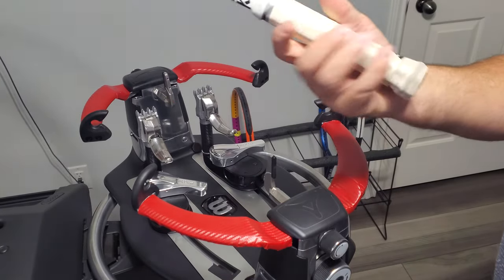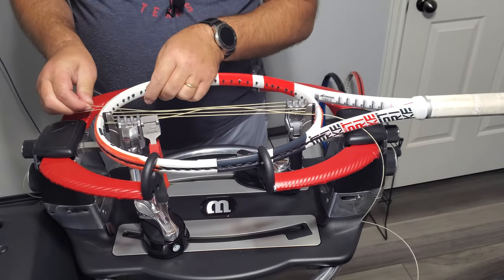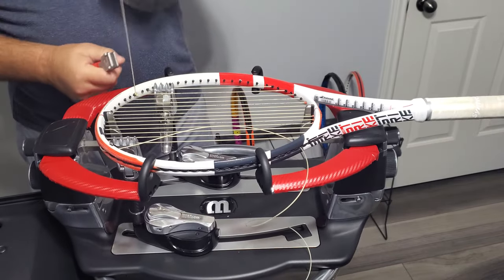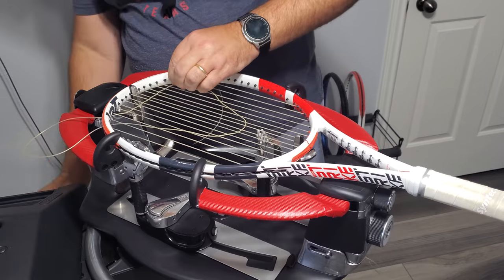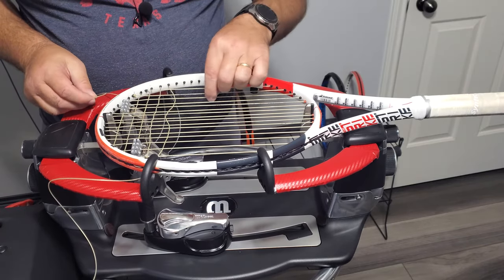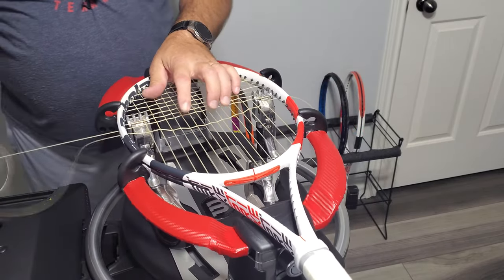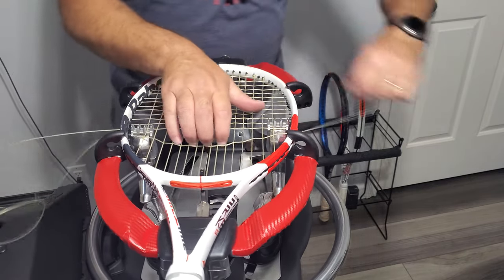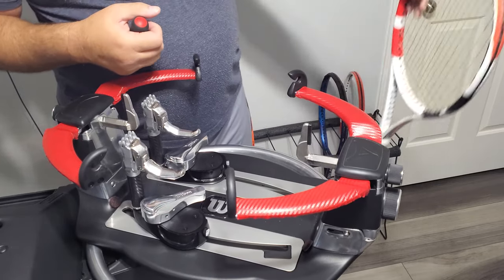2019 Babolat Pure Strike 100 16x19 step by step stringing instructions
step by step stringing instructions for the 2019 Babolat Pure Strike 16x19 using 2 pieces